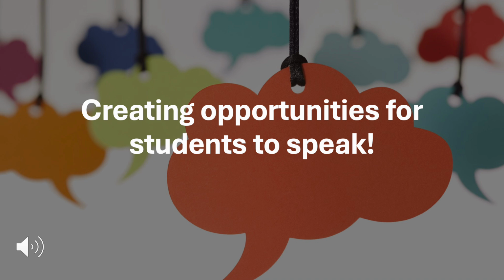Andy Boon and Teruyo from Toyo Gakuen University, Tokyo, Japan.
In this video, Andy Boon and Teruyo from Toyo Gakuen University, Tokyo, Japan, share practical strategies for teaching large classes. They discuss the challenges teachers face at the start of a new semester when given a long list of students and explore effective ways to manage, engage, and support learners in large classroom settings. This talk offers useful insights for educators looking to create interactive and productive learning environments, even with big groups of students.